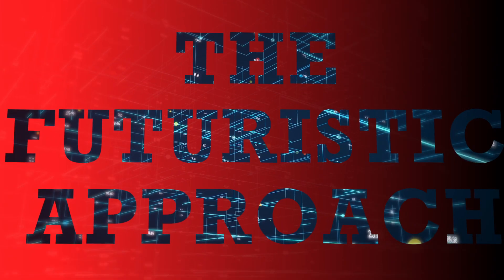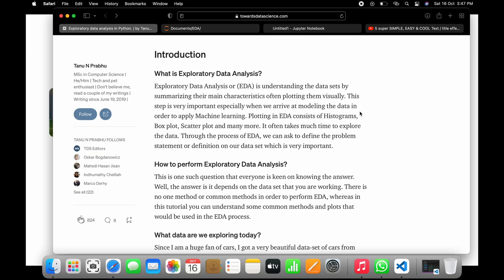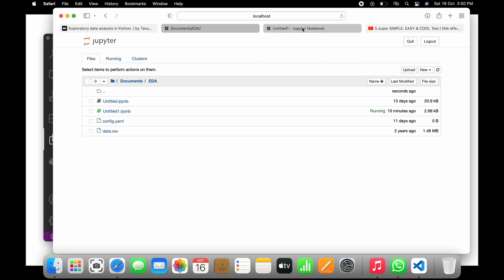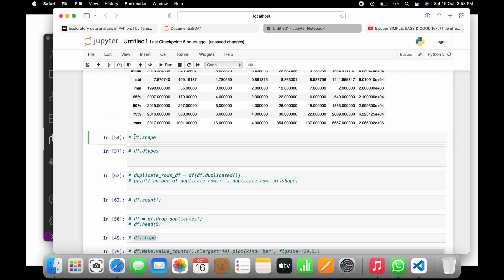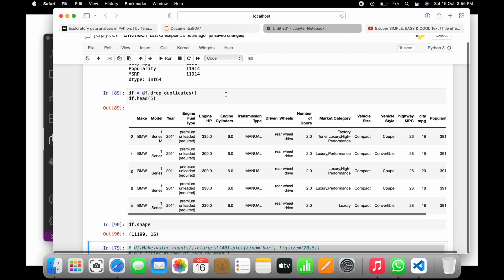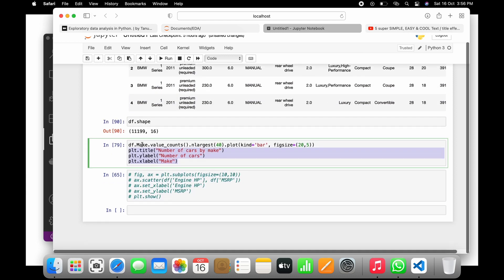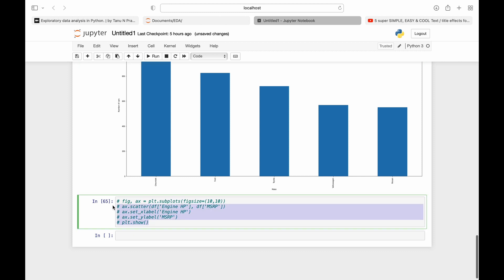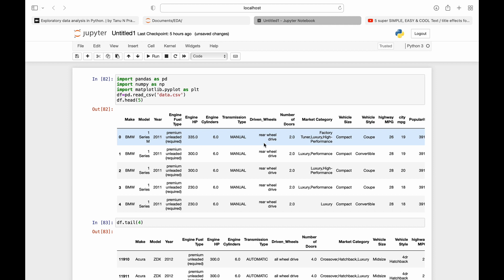Exploratory Data Analysis||Step-by-Step|| in 15 Minutes